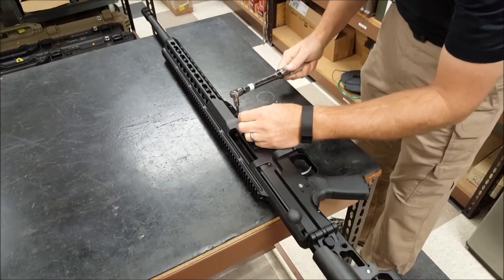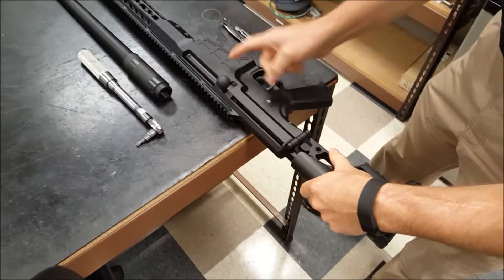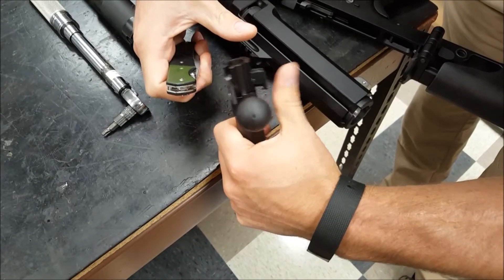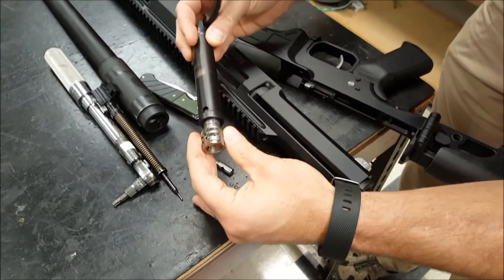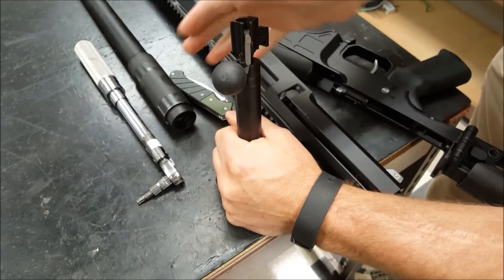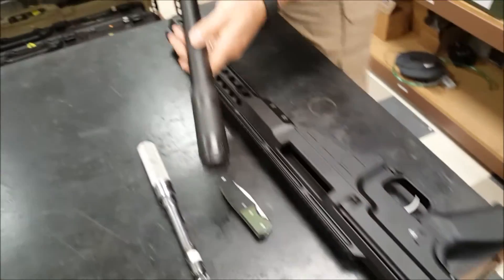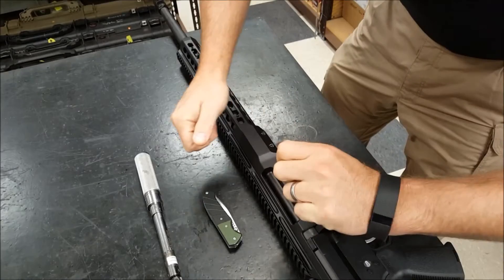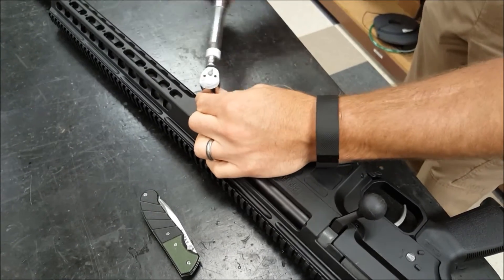MRAD Conversion Kit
How to swap barrels in a Barrett MRAD